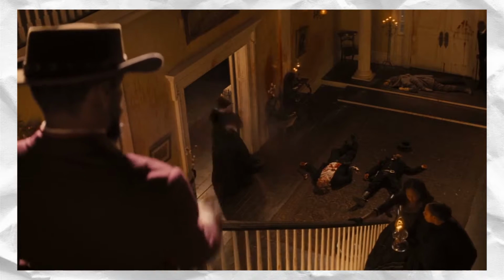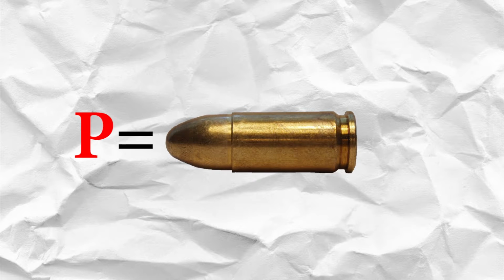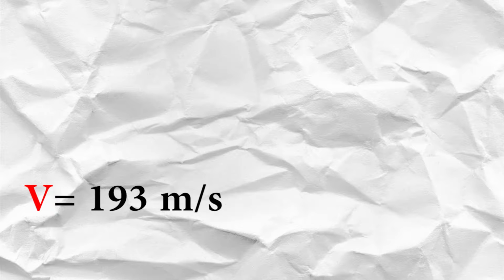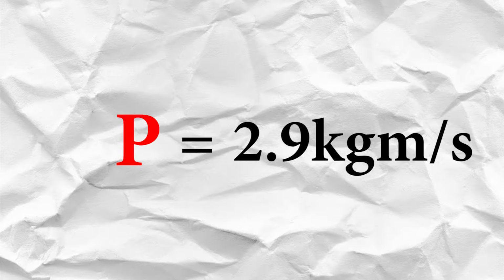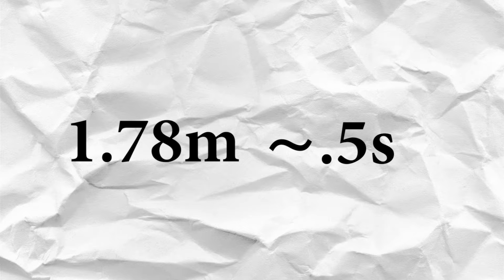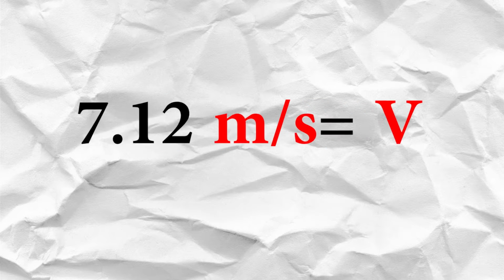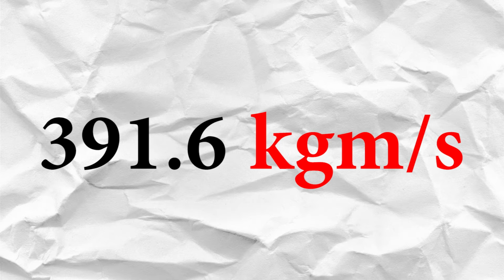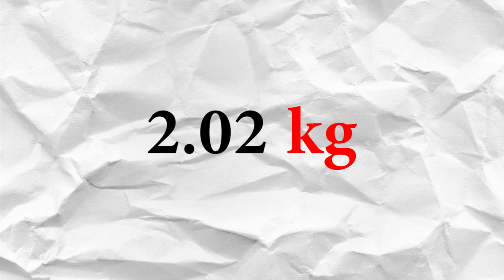Braedeb Lisowski Physics video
bortbortbort